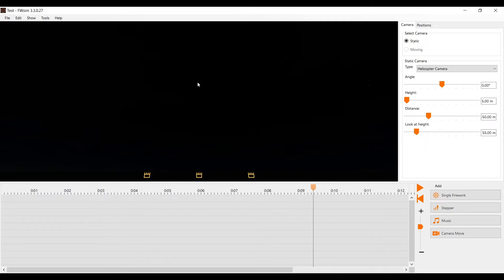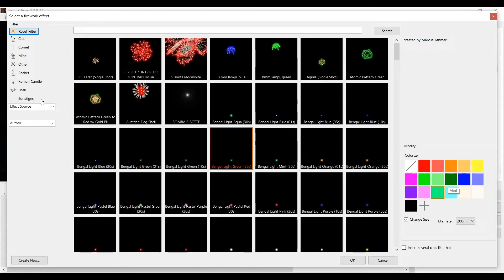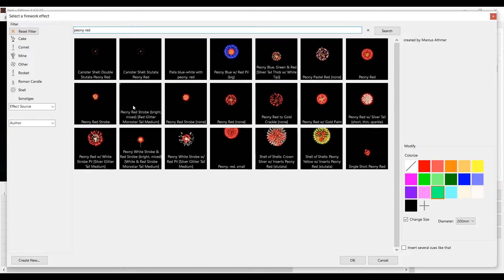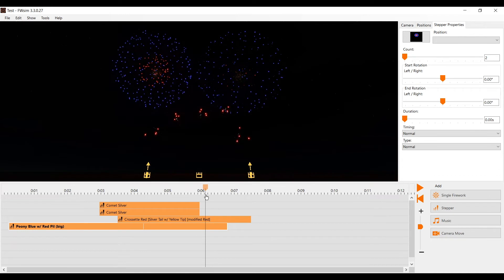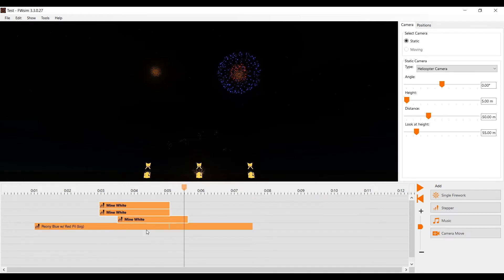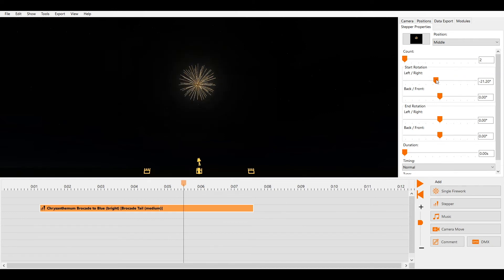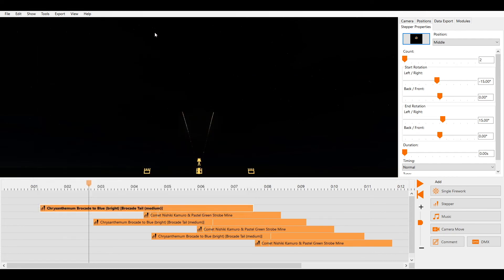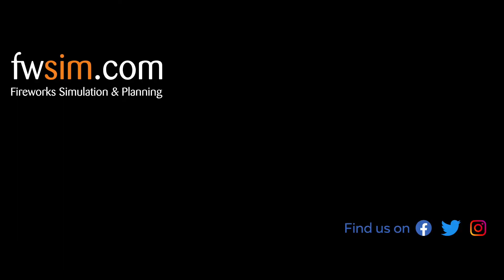FWsim Tutorial Part 3: Shortcuts and Advanced Features for designing your Show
FWsim is a fireworks simulation and planning software, used by fireworks companies as well as enthusiasts. In this tutorial series you will learn how to get started using FWsim, regardless if you're a professional or just interested in fireworks.

In part 3, you will learn how to use the effect selection video. We explain some keyboard shortcuts that allow you to work more comfortably, and explain some advanced features that you might not have seen before. We also give a short overview of the extra features available in FWsim Pro.